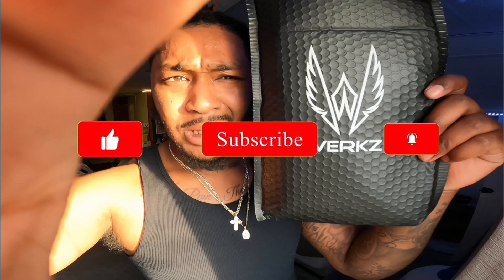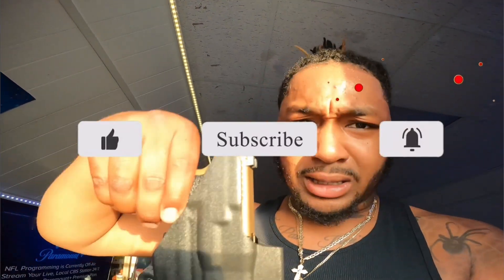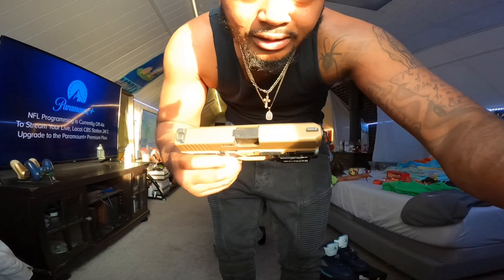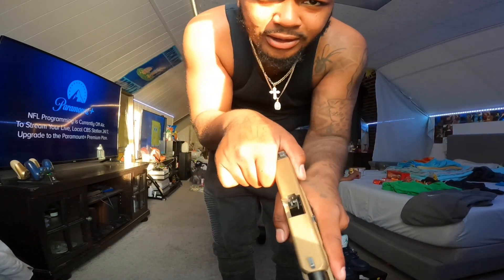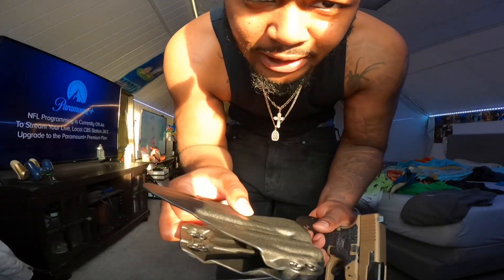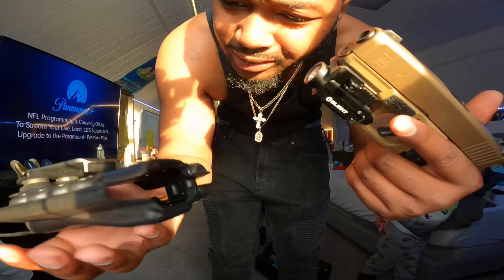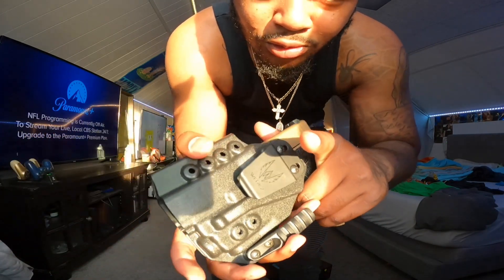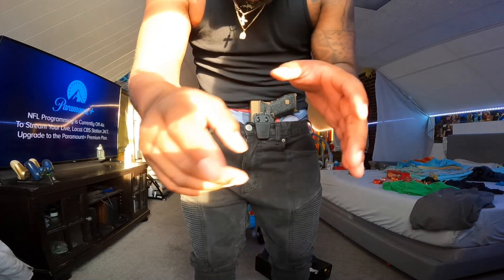Werkz Holsters Review | Glock19× w/ Olight Baldr S